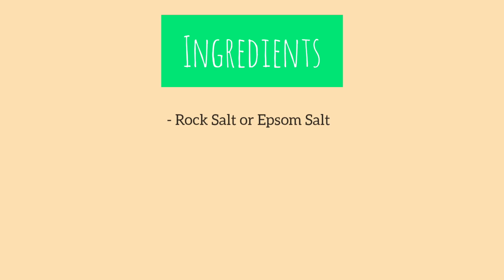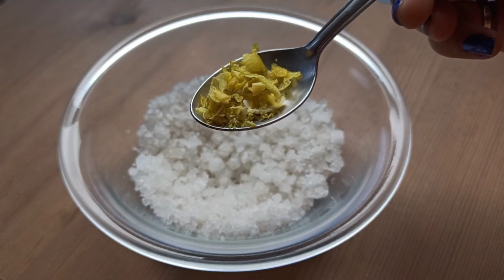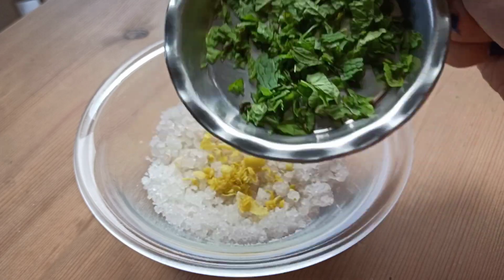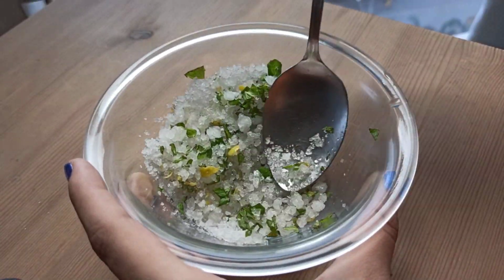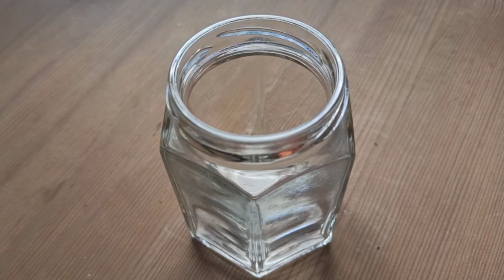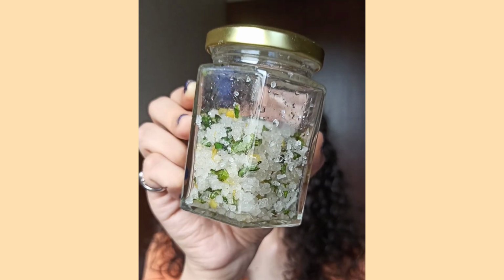SHILPA SHETTY'S DIY LEMON MINT BODY SCRUB (How-to)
Hey, Beauties!

In today's video, I'll be making Shilpa Shetty Kundra's Homemade DIY Lemon Mint Scrub.

This is a 4 Ingredient Scrub -

- Rock Salt
- Lemon Zest
- Mint Leaves (Pudina)
- Coconut Oil

This scrub is super simple to make and you can use it as a body scrub, foot soak, and hand scrub.

Also, let me know what kind of videos you would like to watch on my channel.

Please consider testing out products first as makeup and skincare work depending on your skin type and sensitivity. Some products may suit you but some may not. Test out the products on a small patch of your skin before you try it out. Please consult your dermatologist in case of any skin irritation.

Copyright:-

The content on this channel is created by Sanika Vasudeo.
Please do not use any photos/videos without permission.

Sending you lots of love and positivity!

XOXO